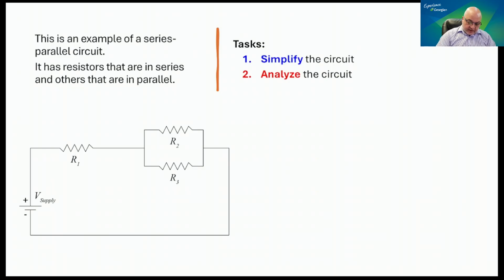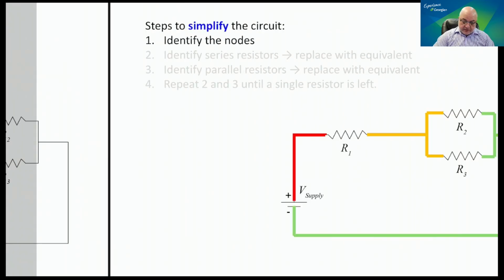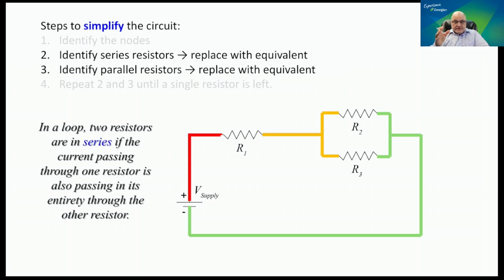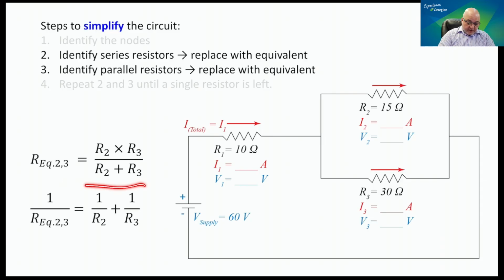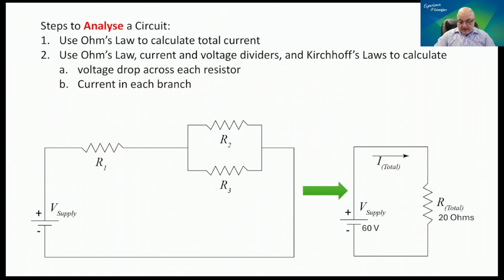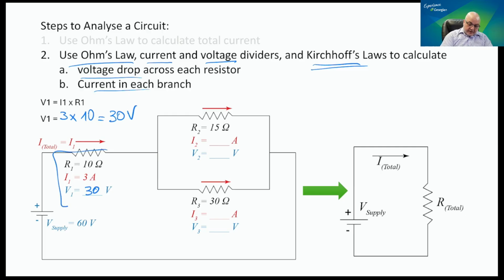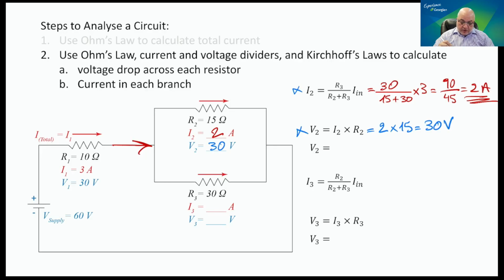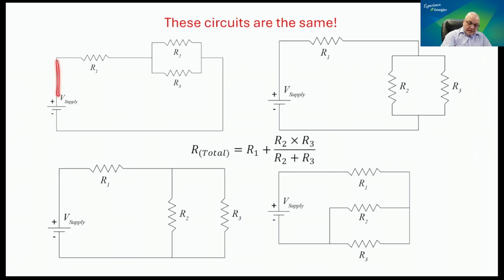Series-Parallel DC Circuit Analysis - Part 1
Analyze a DC circuit that has series resistors and parallel resistors. Calculate Total current, voltage drop and current in each branch, using Ohm's Law, current and voltage dividers, and Kirchhoff’s Current and Voltage Laws